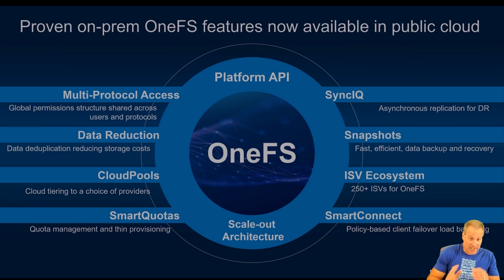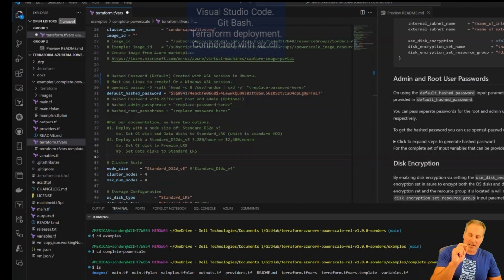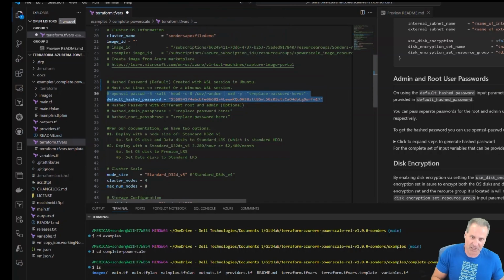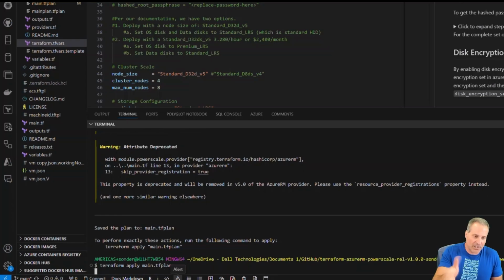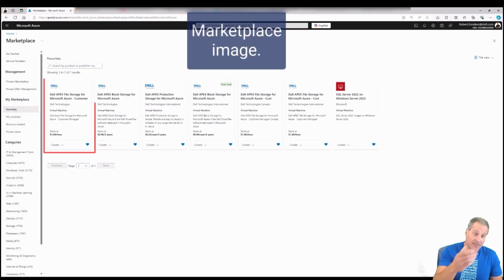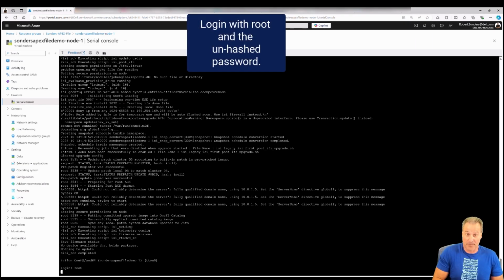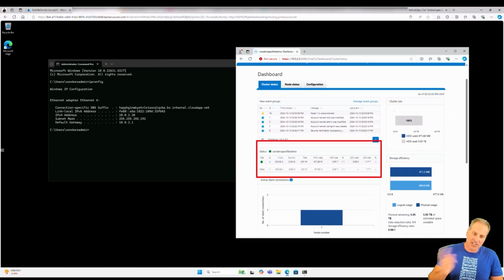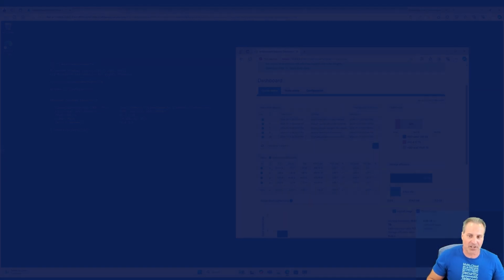Deploying APEX File to Azure with Terraform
Deploy Dell APEX File to Azure using Terraform with ease. Create an enterprise grade file storage cluster in Azure.

0:09 - OneFS

0:47 - Deployment Overview

1:34 - Reference links

4:43 - Network interfaces deployed

5:51 - Azure Serial Console

7:25 - OneFS Storage Administration

8:33 - Conclusion